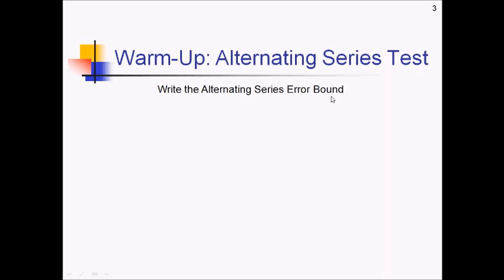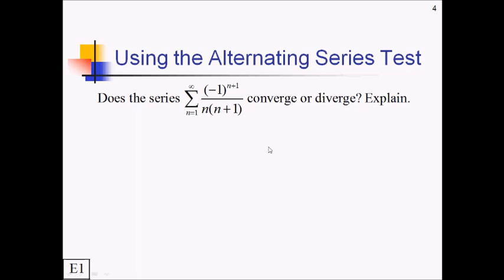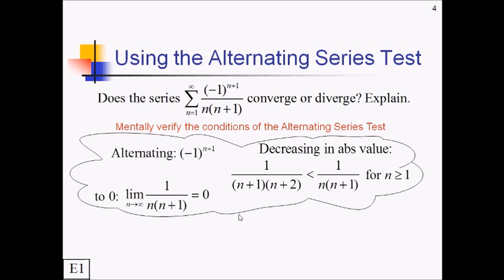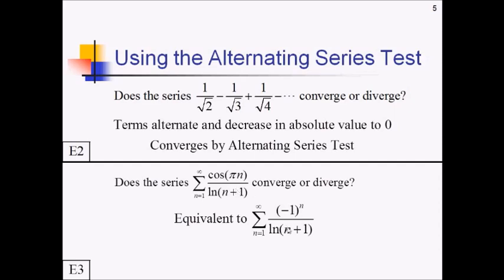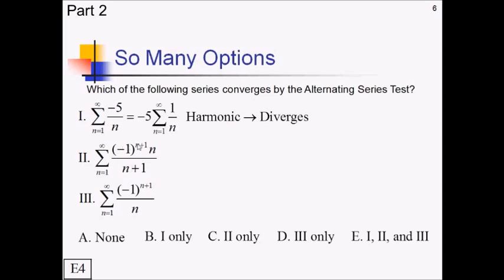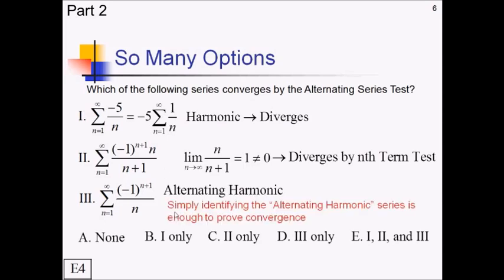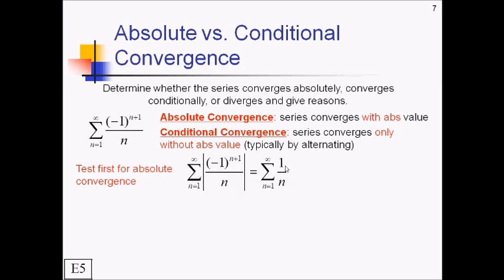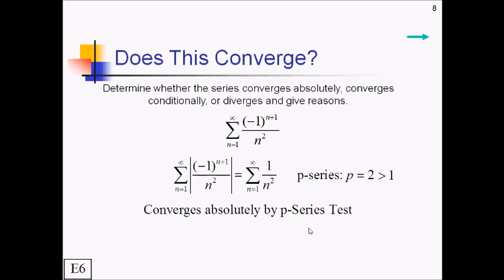Alternating Series Test: Lesson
Lesson showing how to use the Alternating Series Test to determine convergence and to determine absolute and conditional convergence.

Go here for a PDF and handout to go along with this video